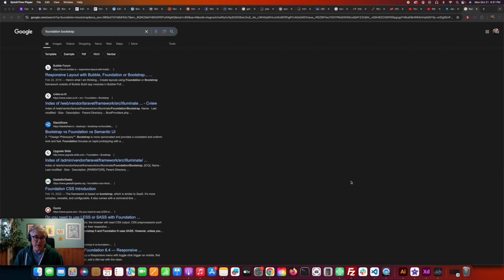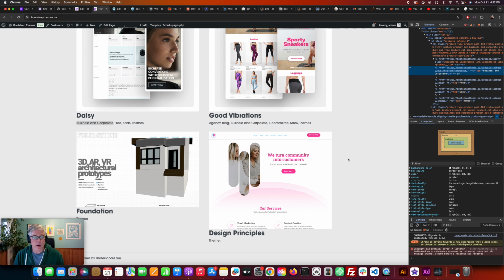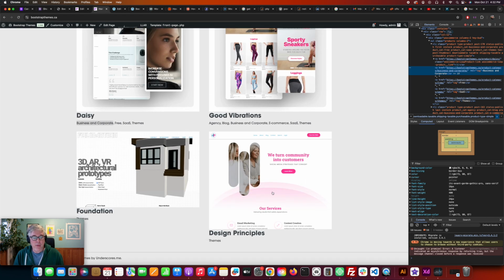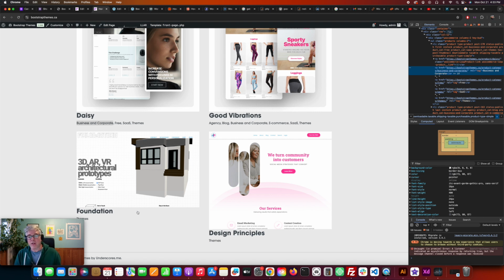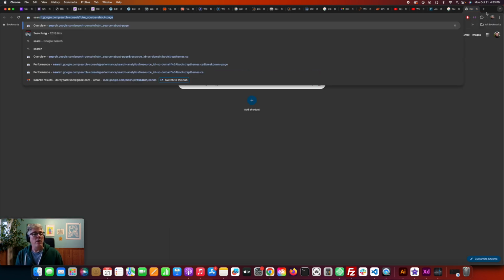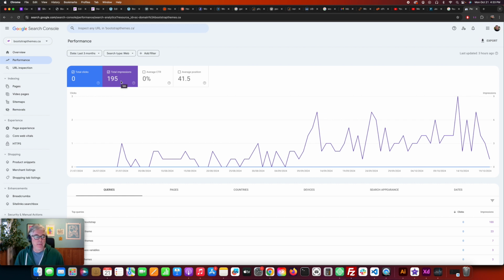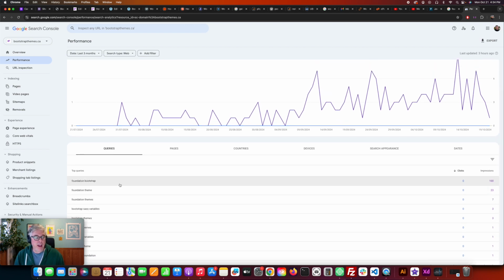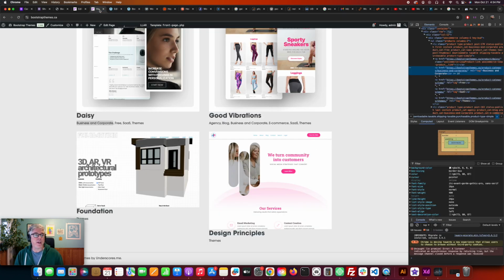How to Grow your Website - Introduction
See how to grow a website from scratch.